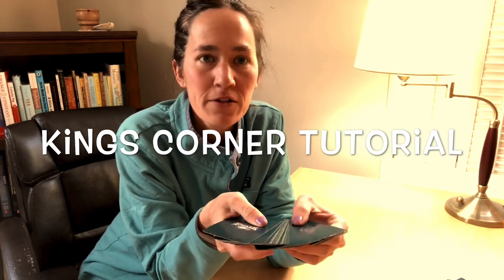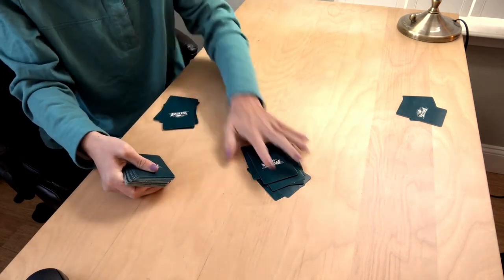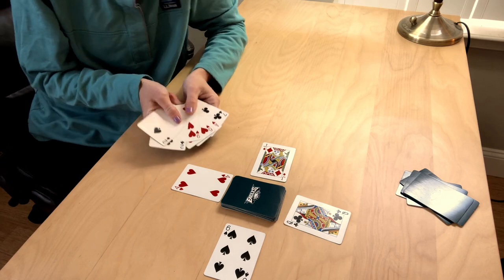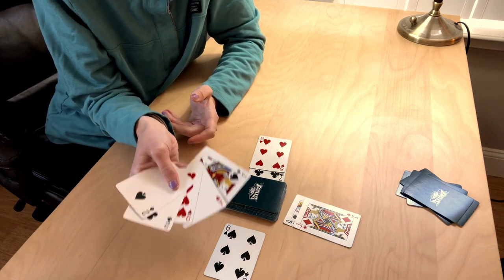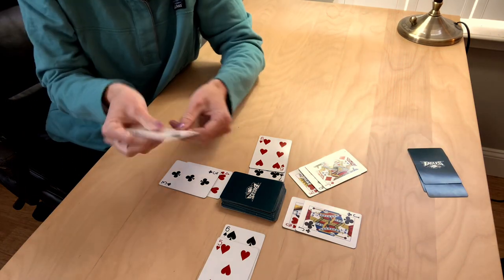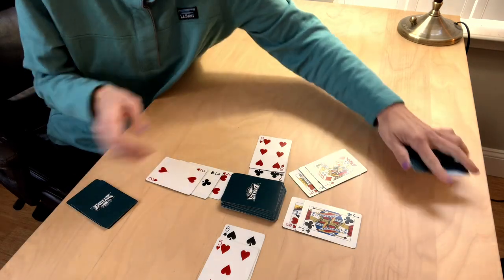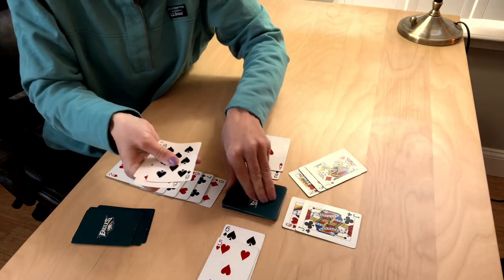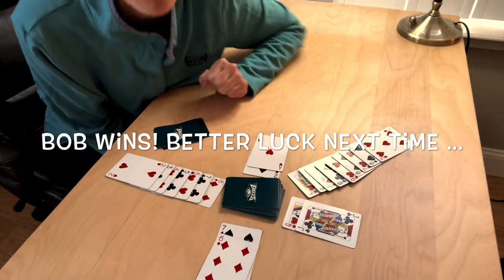Kings Corner Tutorial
Getting familiar with a deck of cards and one of the OG greatest card games